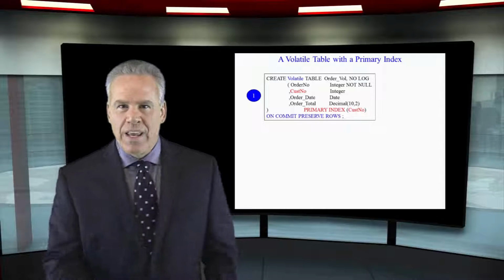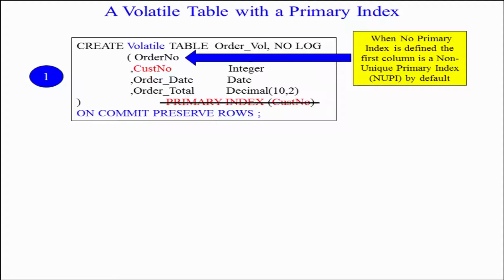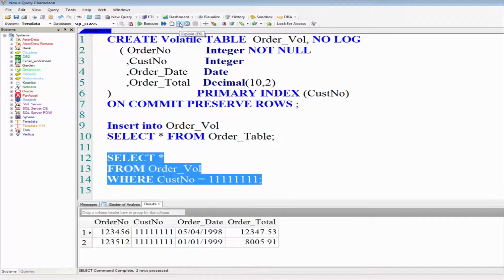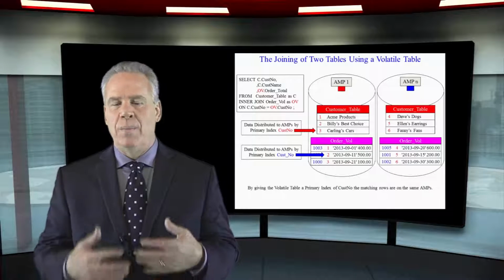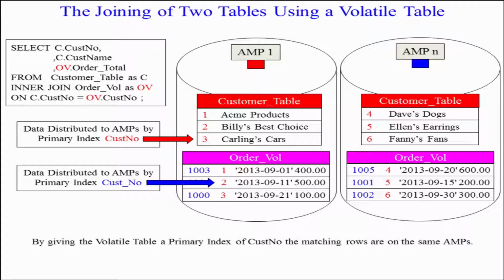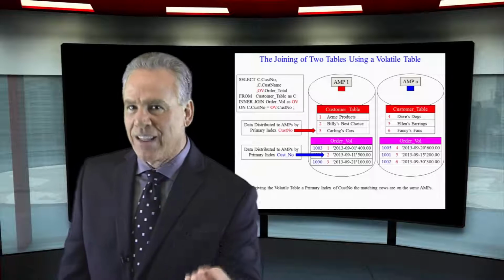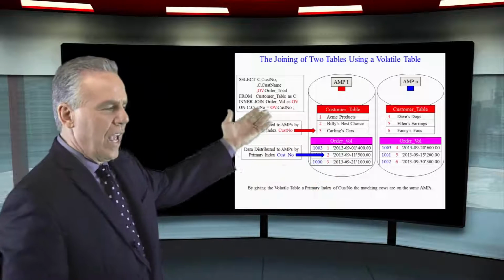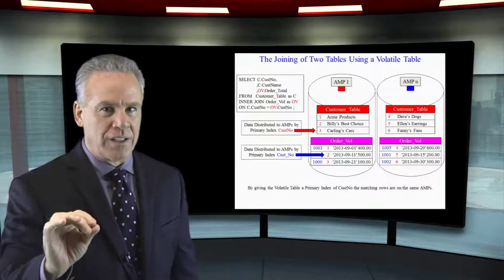Let's Learn SQL! Lesson 51 : Joining Volatile Tables with the Primary Index!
Explore SQL with Tom Coffing of Coffing Data Warehousing! In this lesson, learn about the Primary Index in a Volatile Table as well as Joining Volatile Tables together.